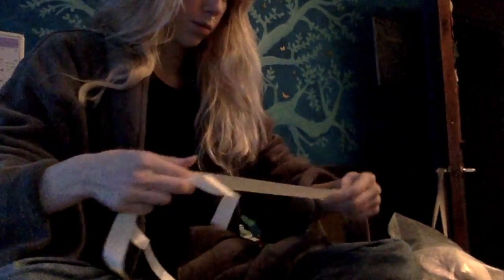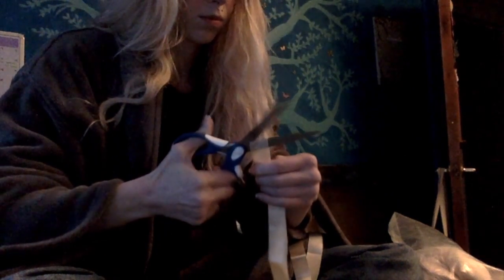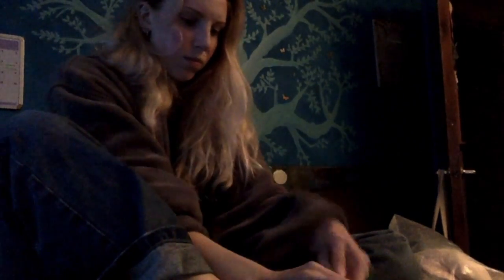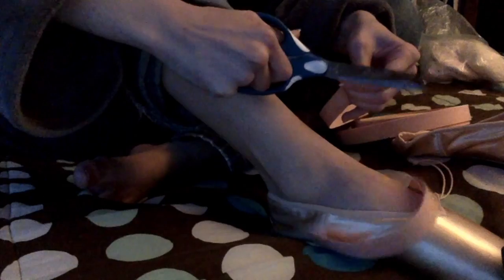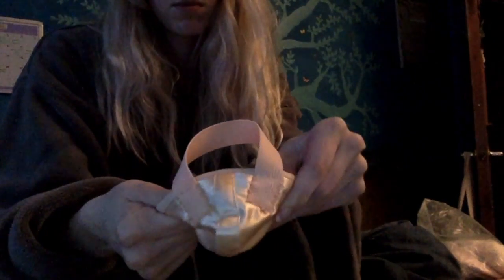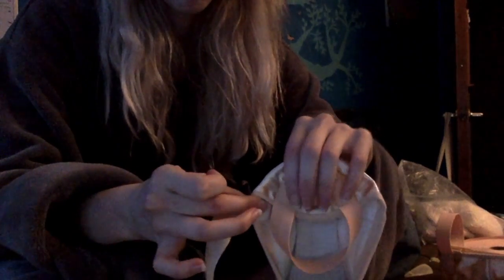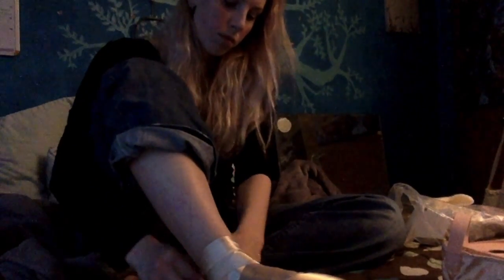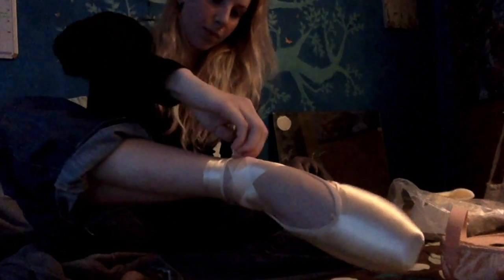Pointe Shoe Sewing Tips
Some tips for cutting, sewing, the placement of, and tying your elastic and ribbons on a new pair of pointe shoes.

FAQs:
Are you actually Russian?: